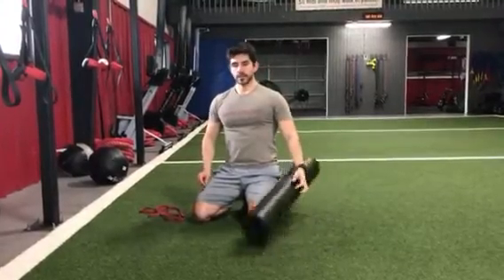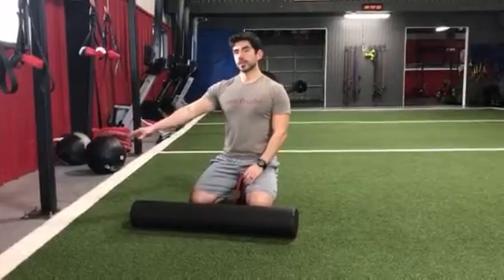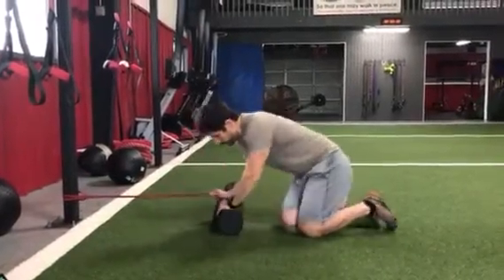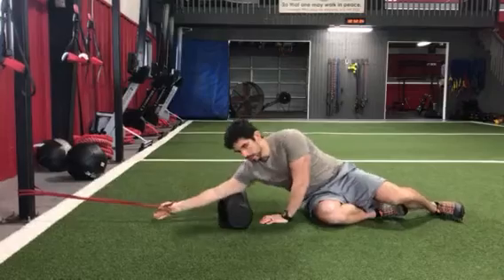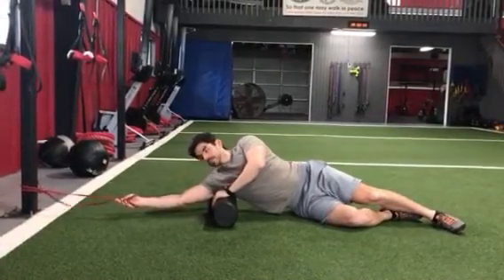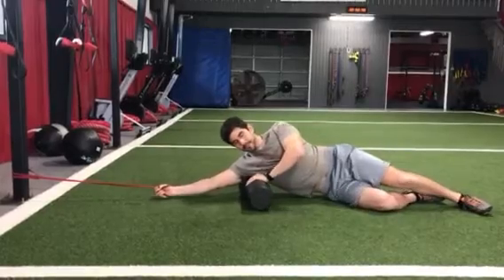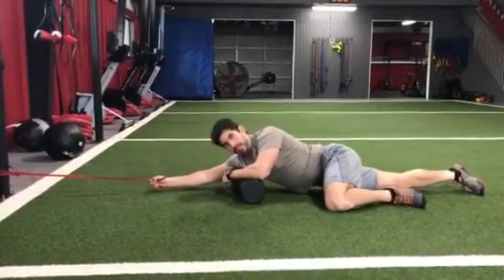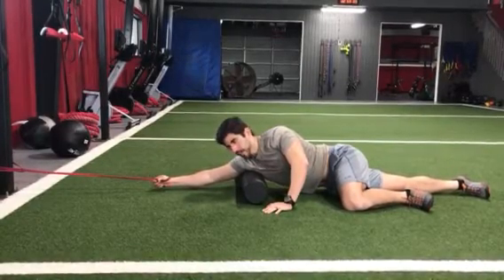Foam roller Lat flexibility with band